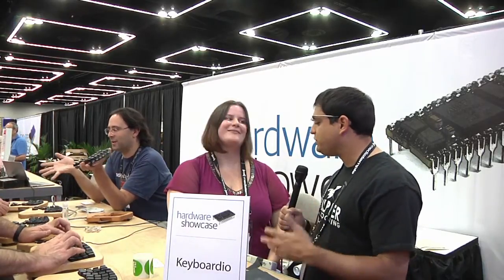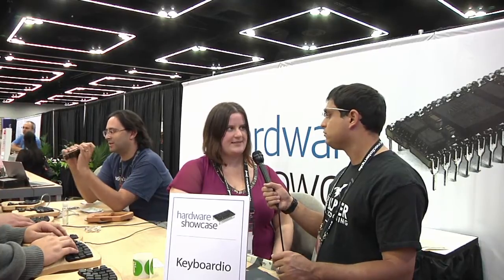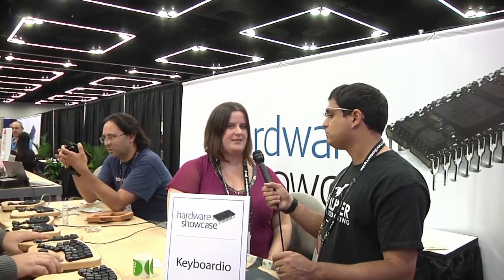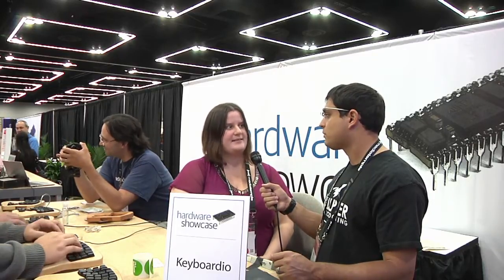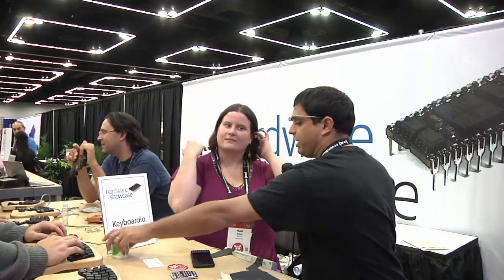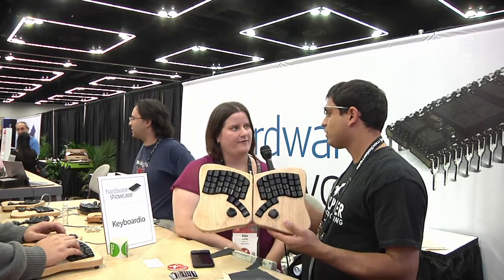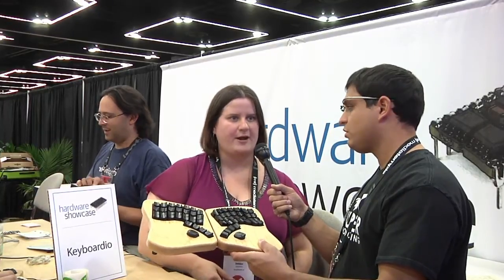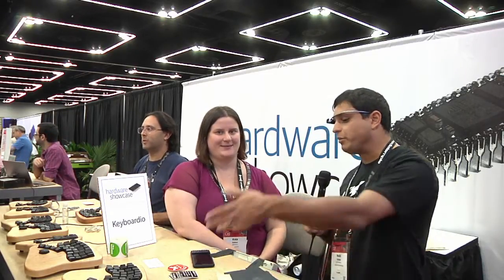Keyboardio OSCON 2015 - Linux Action Show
With a hardwood body, mechanical switches & custom-sculpted keycaps, the Model 01 is a dream to type on. It comes with source code & a screwdriver.